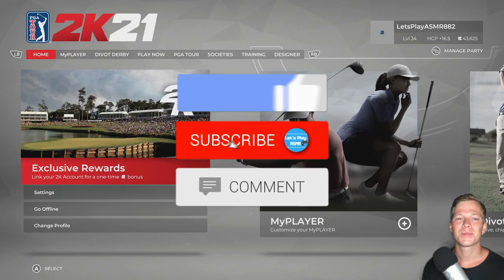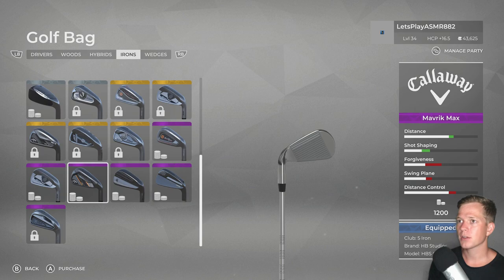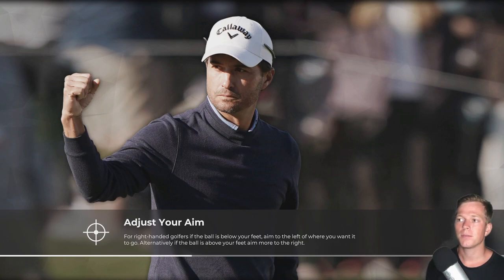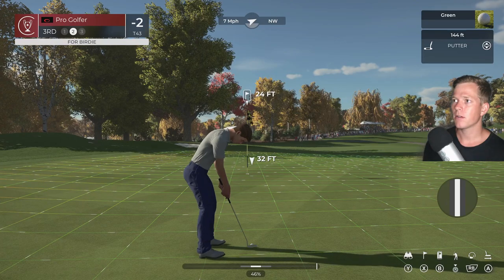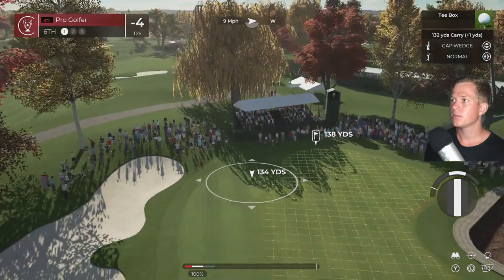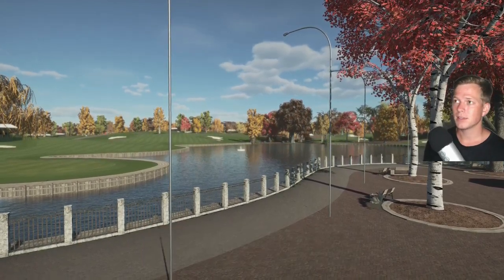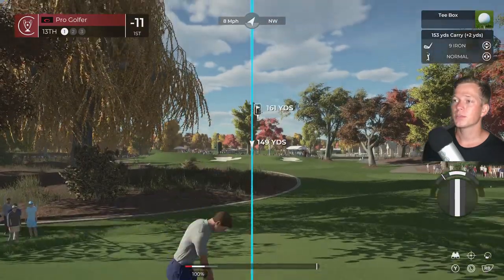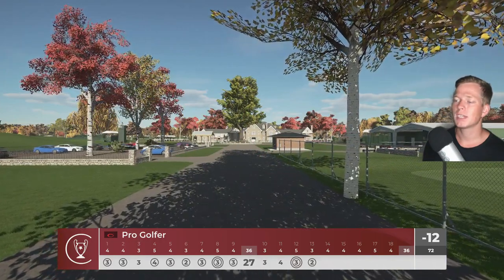ASMR Gaming: PGA Tour 2K21 | A New Set Of Clubs! Career Mode Ep. 2 - Gum Chewing & Whispering